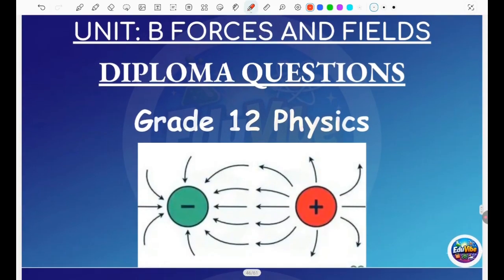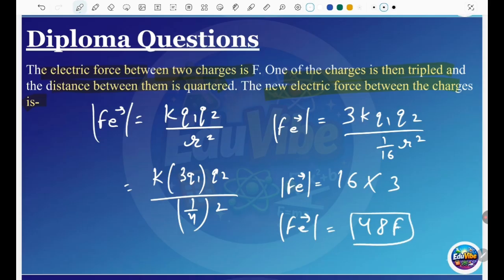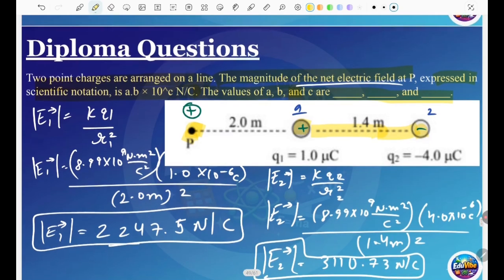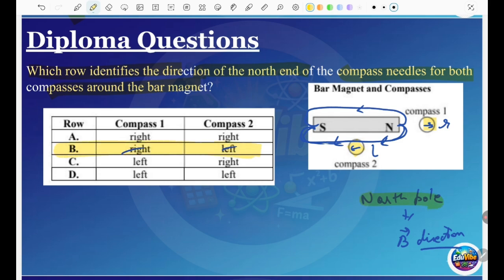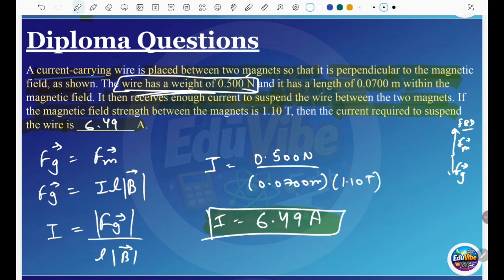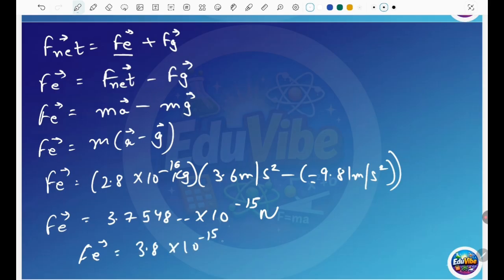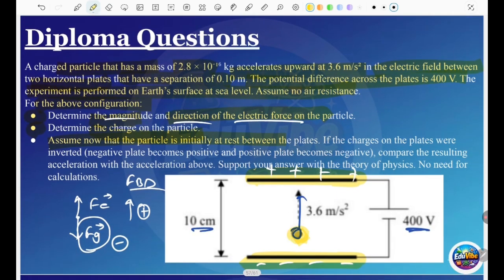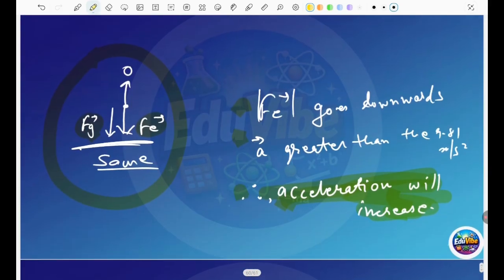Grade 12 Physics | DIPLOMA QUESTIONS | UNIT: B FORCES & FIELDS | EDUVIBE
In this video, I solved DIPLOMA QUESTIONS of Unit: B. Also, I solved some examples for more clarity of this topic...👍